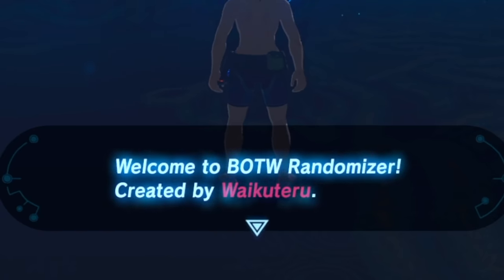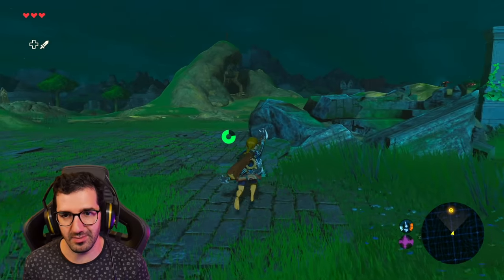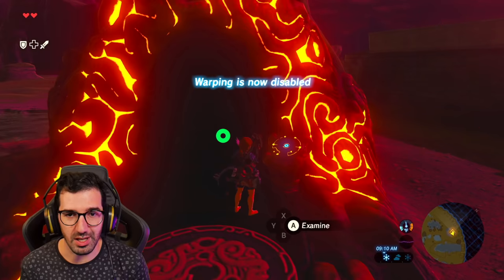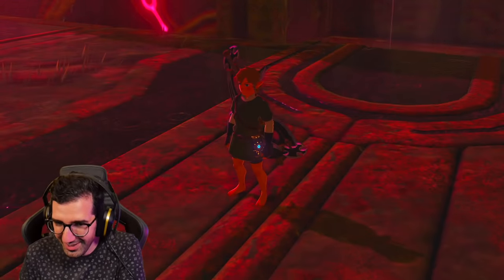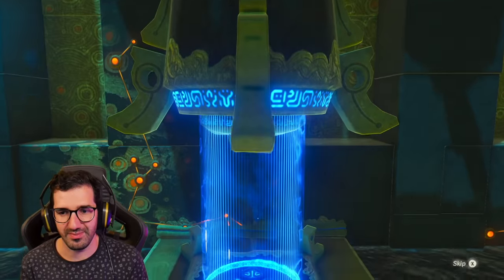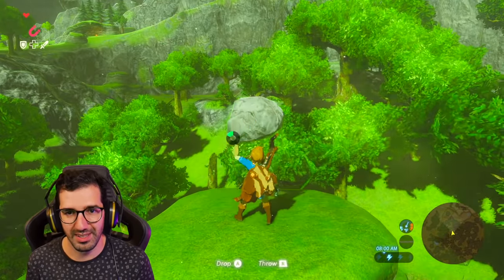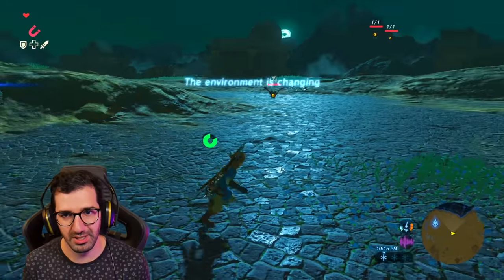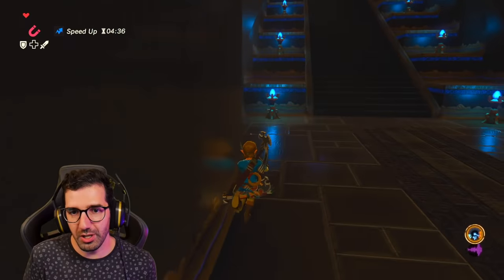The BotW Randomizer is PURE CHAOS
Want to go to the shrines to get your runes?
TOO BAD. Go to Korok Forest instead hahaha

The BotW Randomizer is here and we are jumping straight into GOAL MODE: To defeat Ganon we must first:
-Kill 3x Stone Talus
-Obtain Mipha's Grace
-Obtain Urbosa's Fury
-Have at least 10 hearts
-Obtain Master Sword
-Collect 3x Roasted Bird Thigh
-Collect 4x Silent Princess
-Kill 1x Lynel
-Obtain Mipha's Grace+

Thank you so much to Waikuteru for giving us access to one of the COOLEST additions to Breath of the Wild modding!

FANMAIL:
Mr A-Game
Seaton, South Australia
Australia, 5023